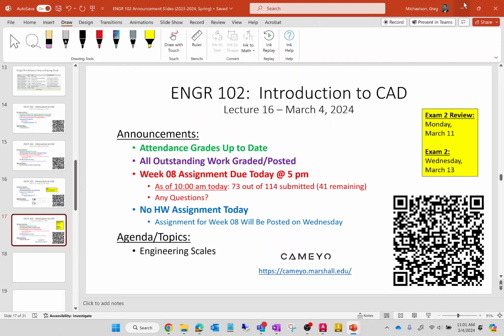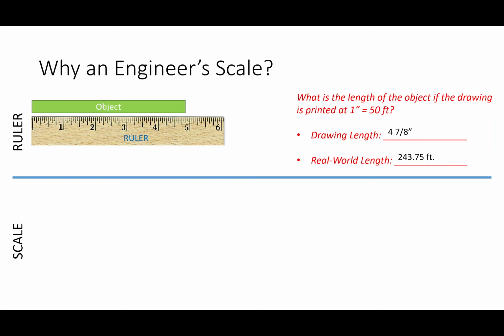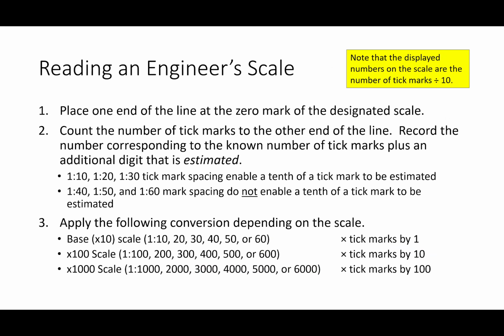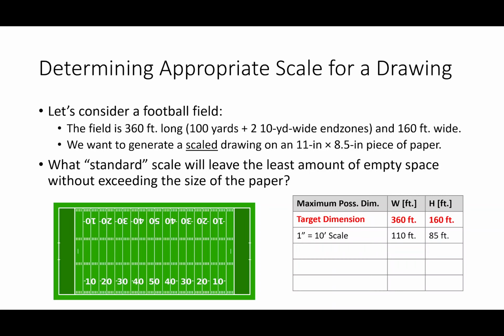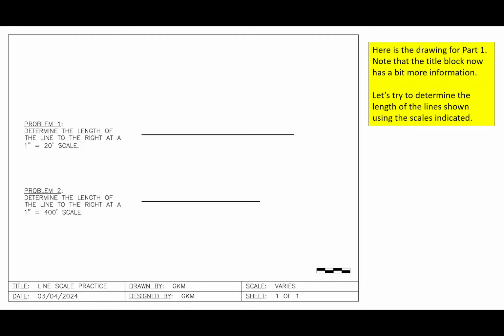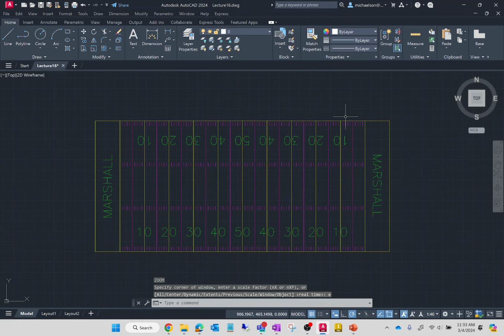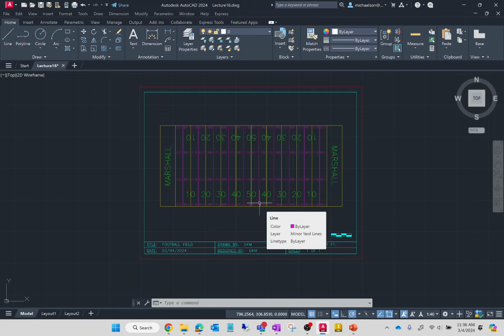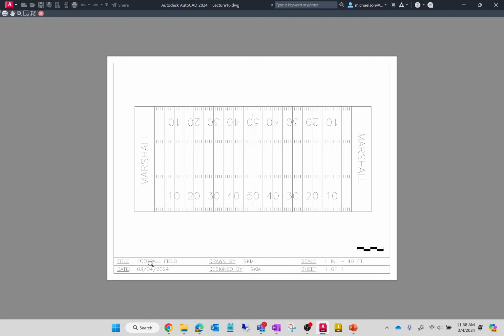ENGR 102 Lecture 16: Engineering Scales (2024.03.04)